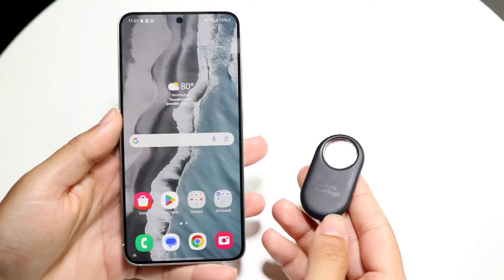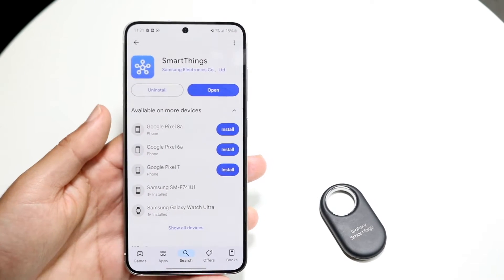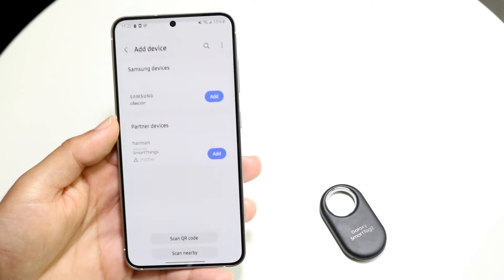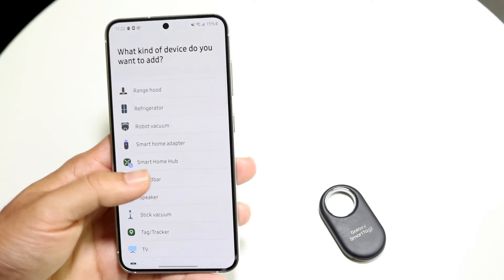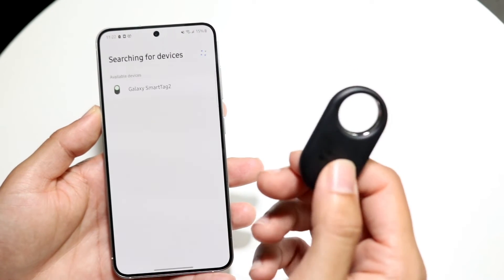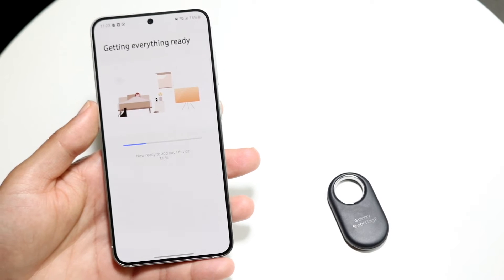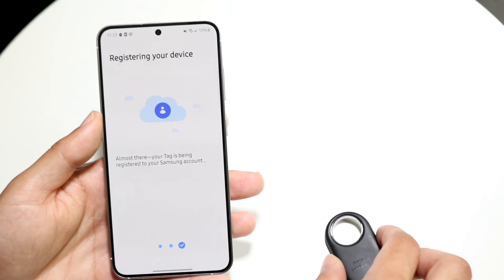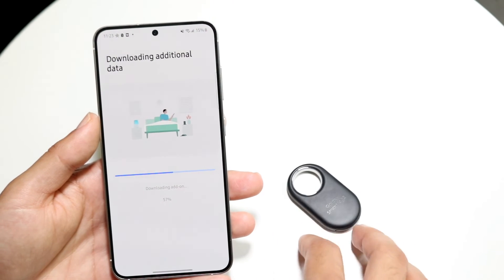How To Connect Samsung Smart Tag To Android! (2024)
Here is exactly How To Connect Samsung Smart Tag To Android! (2024)